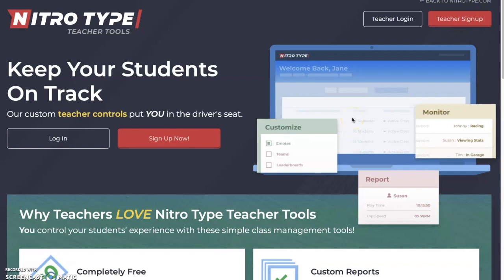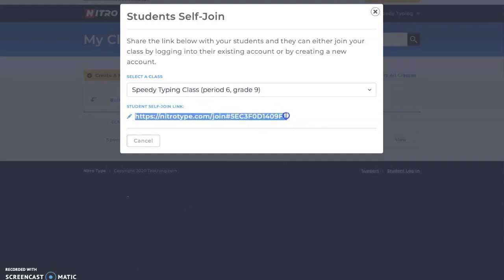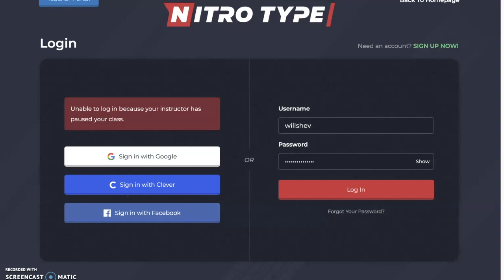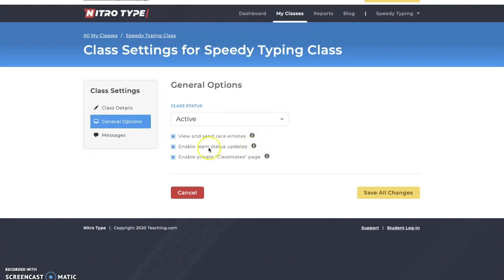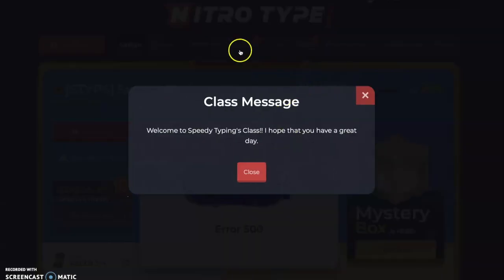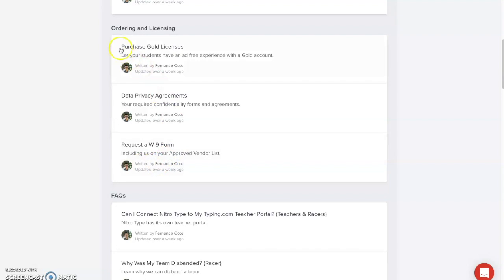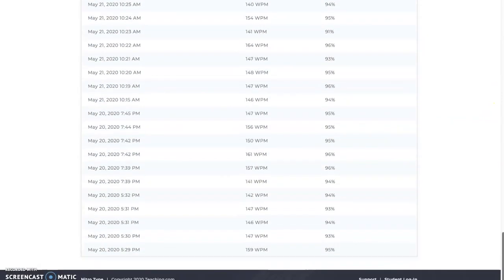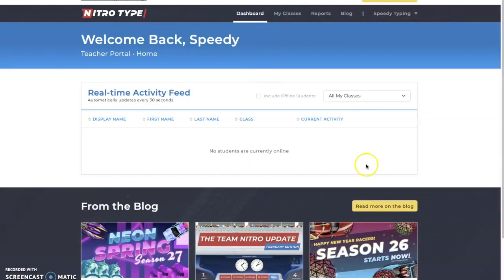How to use the Nitro Type Teacher Portal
Operate the Teacher Portal like a pro, and learn all the secret features of the application. The Teacher Portal on Nitro Type is an awesome tool for educators and students alike. It provides great statistics on improving, login history, accuracy and much more!